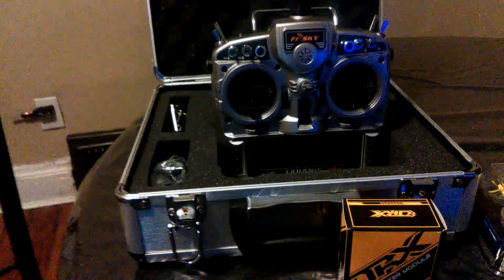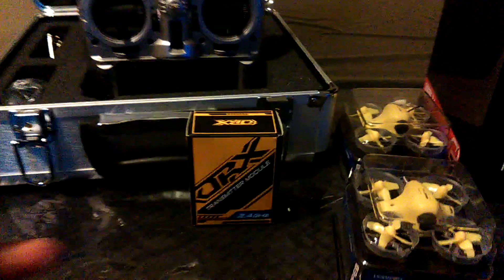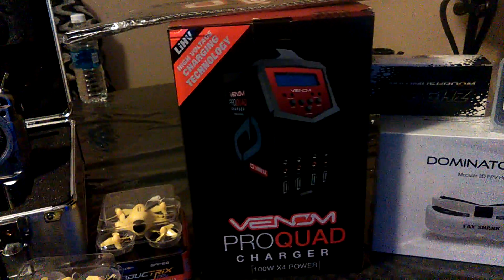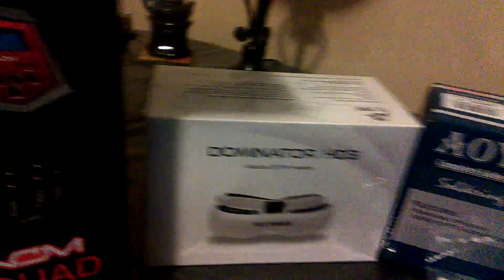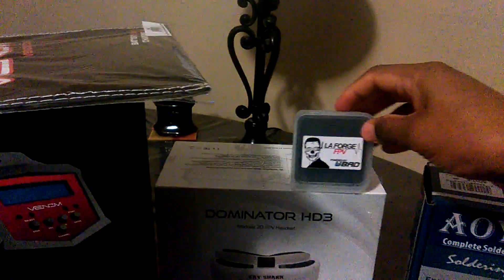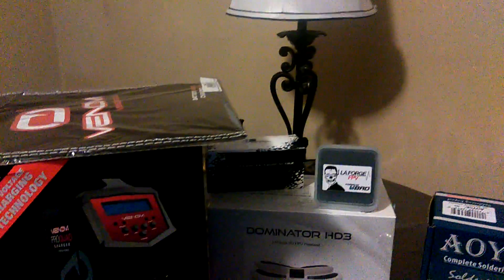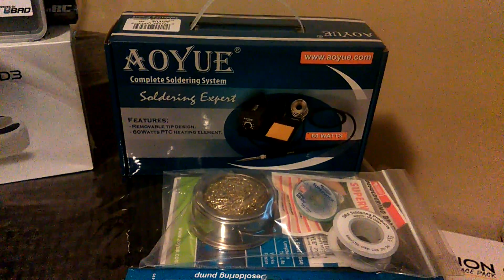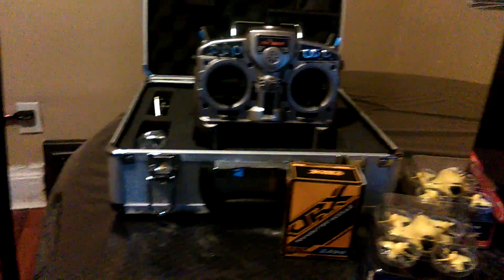Intro: Fatshark HD3, FrSky Taranis, Blade Inductrix, Venom ProQuad charger, etc.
This is just an introduction to some products I will be unboxing or reviewing in the near future. Links will be with each video.